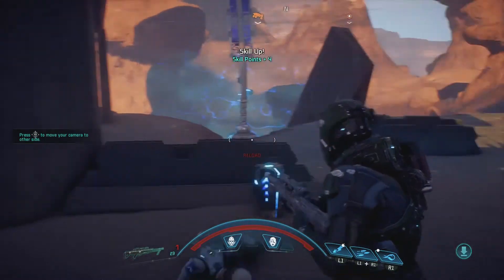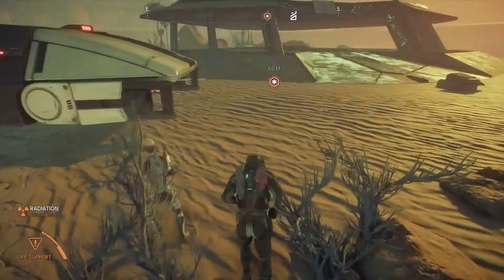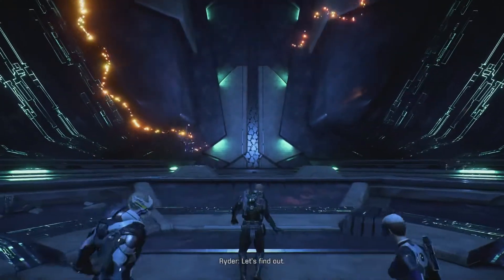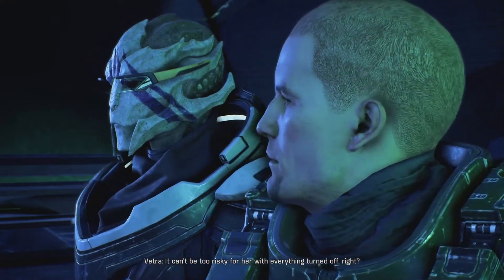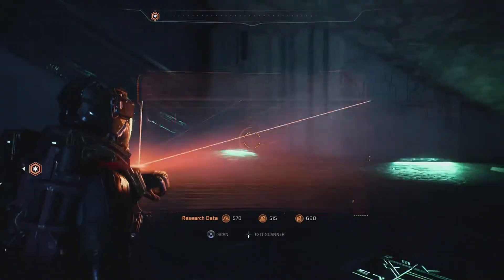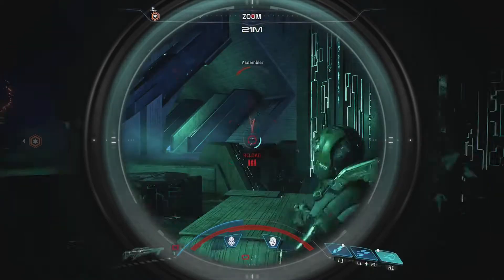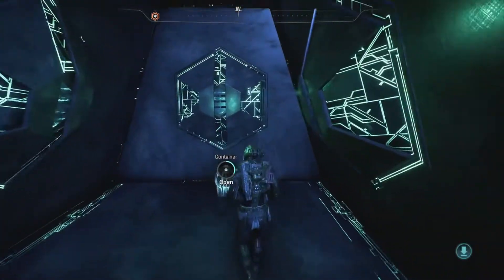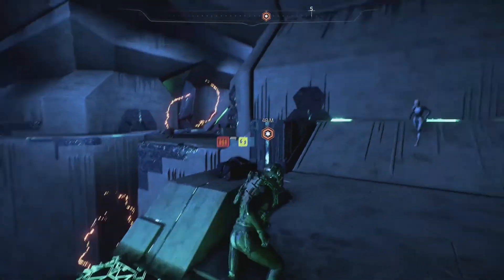Mass Effect Andromeda Pt 19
Mass Effect: Andromeda takes you to the Andromeda galaxy, far beyond the Milky Way. There, you'll lead our fight for a new home in hostile territory - where WE are the aliens.

Play as the Pathfinder - a leader of a squad of military-trained explorers - with deep progression and customization systems. This is the story of humanity’s next chapter, and your choices throughout the game will ultimately determine our survival in the Andromeda Galaxy.

As you unfold the mysteries of the Andromeda Galaxy and the hope for humanity lies on your shoulders – You must ask yourself… How far will you go?

The Mass Effect Universe. Lead the first humans in Andromeda on a desperate search for our New Home. In this new chapter of Mass Effect, meet and recruit all-new, interesting characters caught up in an epic space saga filled with mystery and galactic conflict.

Fight For Survival. Fight with your Pathfinder team In battle against terrifying enemies and creatures. New additions like destructible environments, boosted jumps for added verticality, and all-new weapons and Biotics make combat more thrilling than ever.

Build Your Hero. Build a formidable hero with amazing weapons, powers and tech. With a much more flexible skill and weapon progression tree, you can replicate your play style to make you unstoppable against new, powerful alien enemies.

Explore A New Galaxy. Chart your own course in a dangerous new galaxy. Unravel the mysteries of the Andromeda galaxy as you discover rich, alien worlds in the search for humanity’s new home.